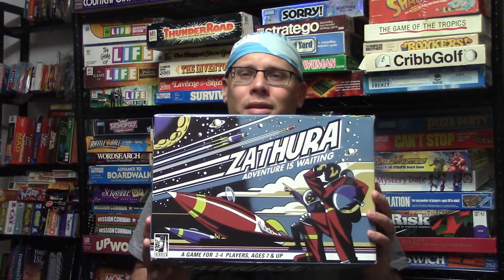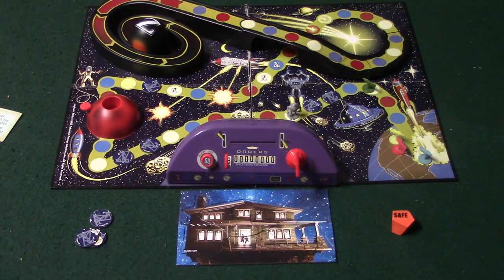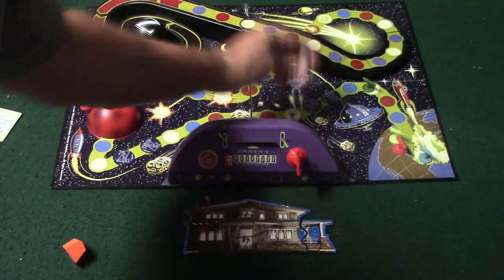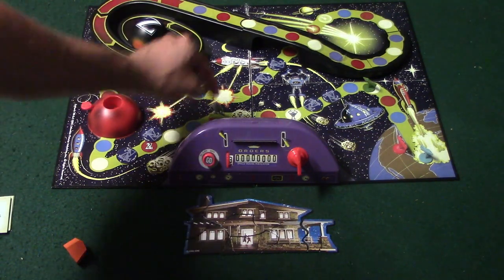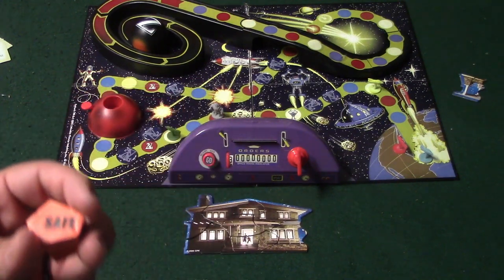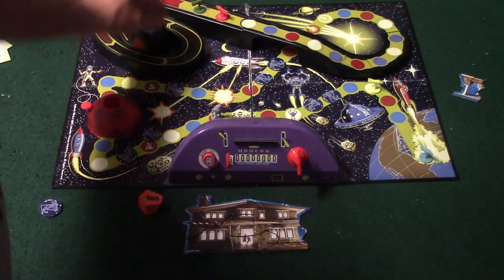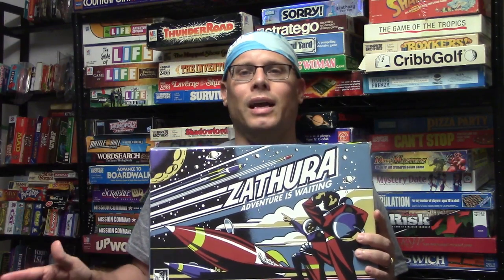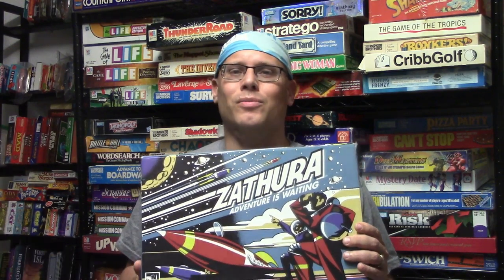Ep. 186: Zathura: Adventure Is Waiting Board Game Review (Pressman 2005) + How To Play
A review on how to play Zathura: Adventure Is Waiting board game.